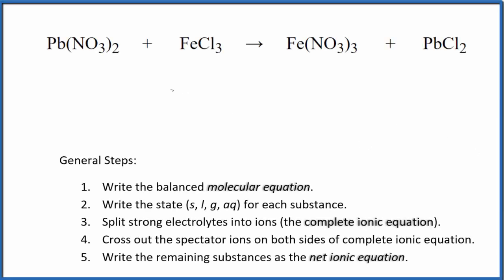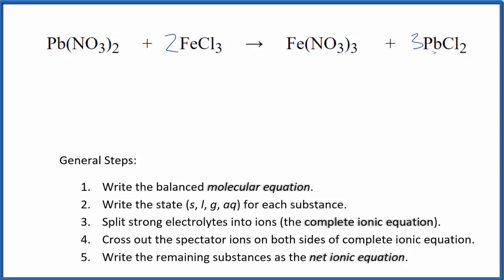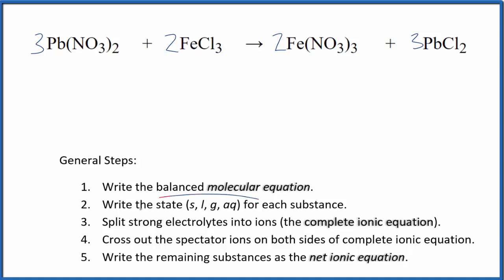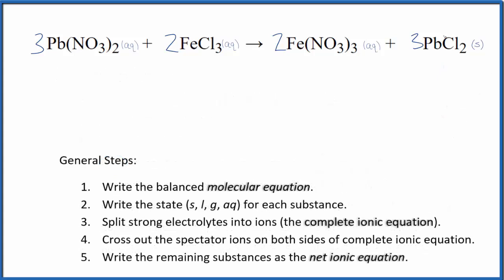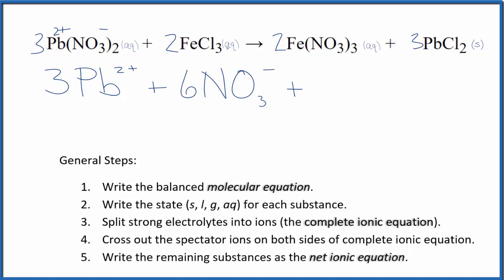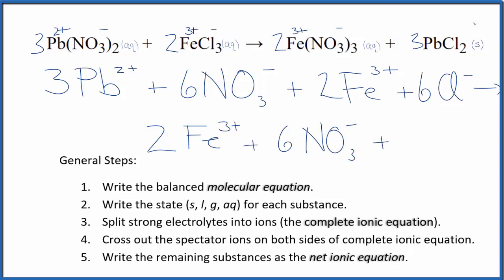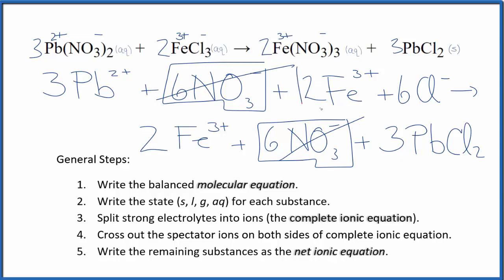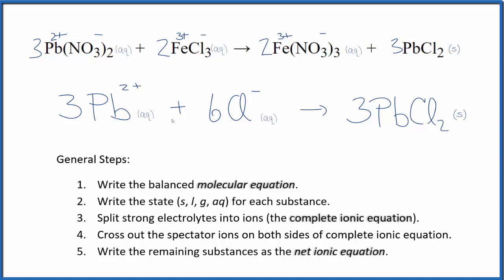How to Write the Net Ionic Equation for Pb(NO3)2 + FeCl3 = Fe(NO3)3 + PbCl2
There are three main steps for writing the net ionic equation for Pb(NO3)2 + FeCl3 = Fe(NO3)3 + PbCl2 (Lead (II) nitrate + Iron (III) chloride). First, we balance the molecular equation. Second, we write the states and break the soluble ionic compounds into their ions (these are the strong electrolytes with an (aq) after them). Finally, we cross out any spectator ions. These are the ions that appear on both sides of the ionic equation.

Important Skills

More Practice

General Steps:

1. Write the balanced molecular equation.
2. Write the state (s, l, g, aq) for each substance.
3. Split soluble compounds into ions (the complete ionic equation).
4. Cross out the spectator ions on both sides of complete ionic equation.
5. Write the remaining substances as the net ionic equation.